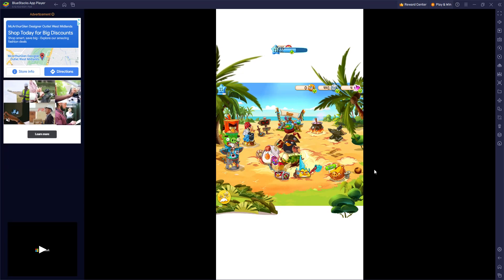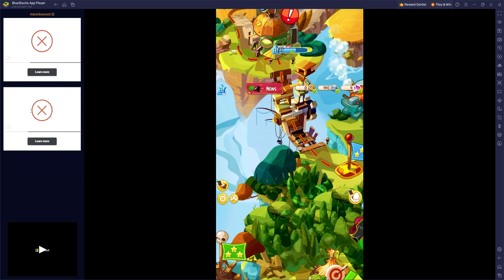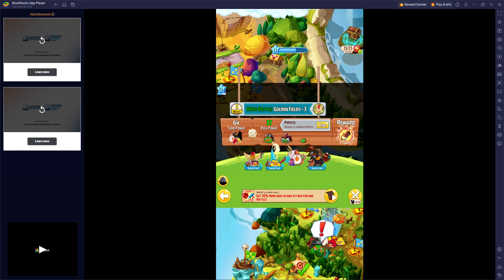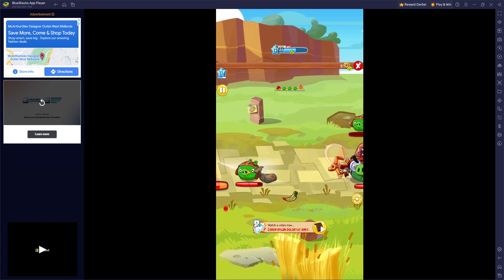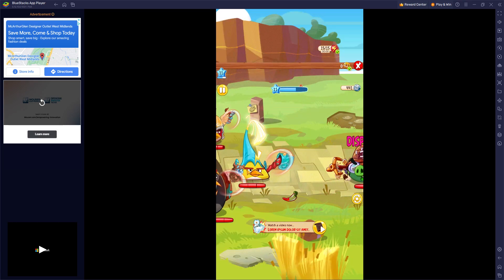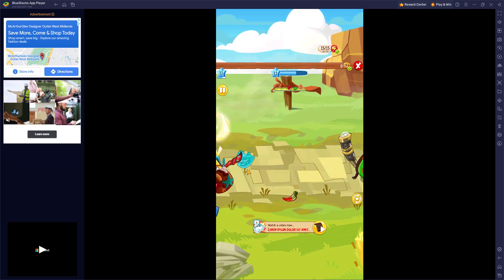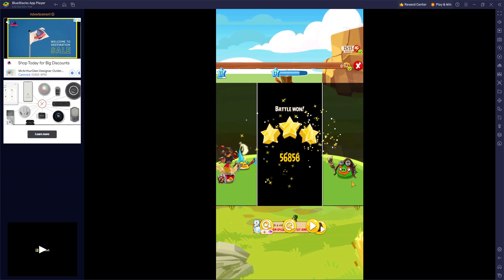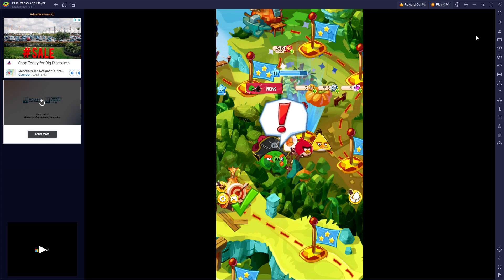how to get infinite lucky coins with a glitch in angry birds epic (BlueStacks only)